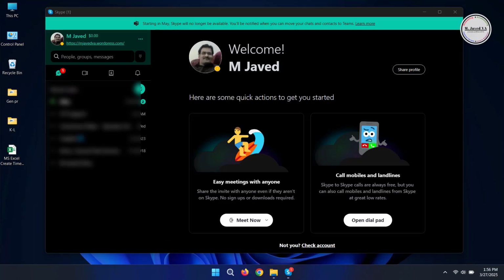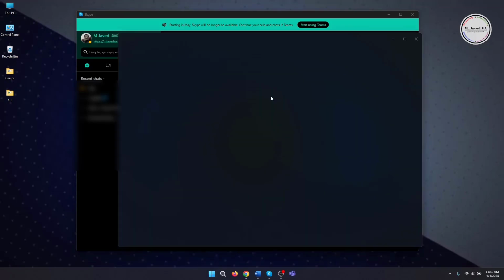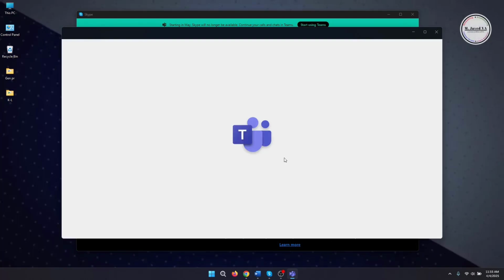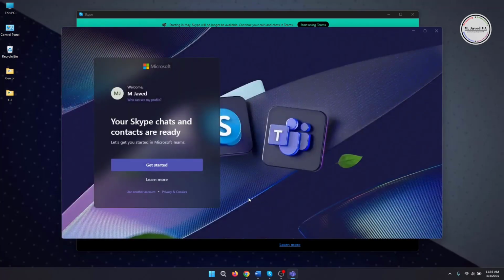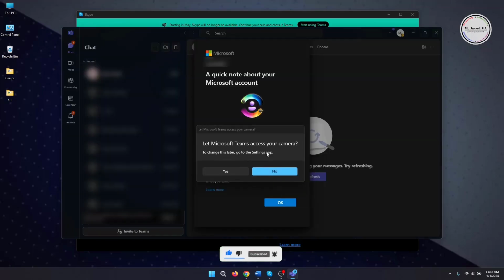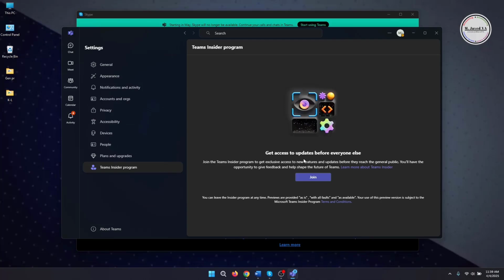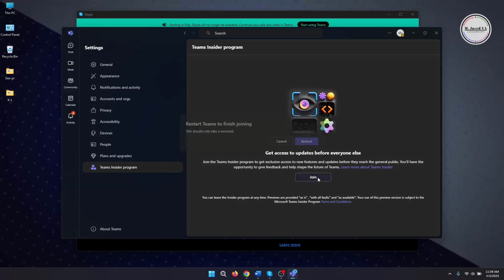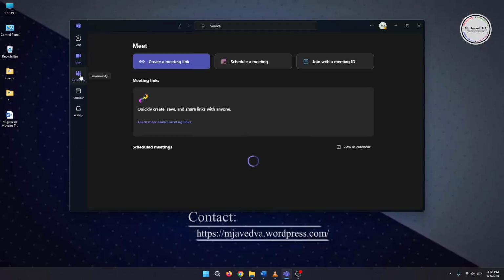Migrate or Move to Microsoft Teams from Skype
In this tutorial, we will see whether how we can migrate or move to Microsoft Teams from skype.